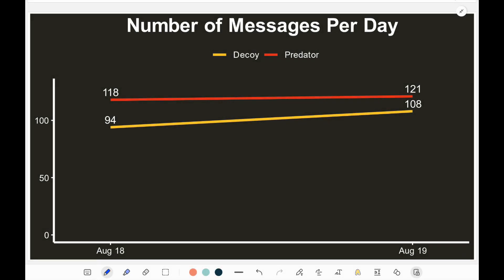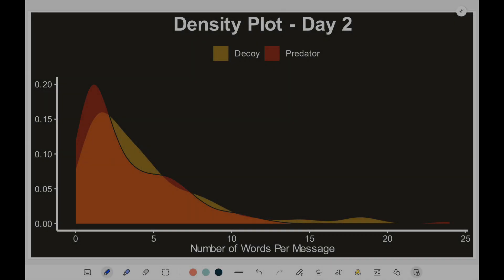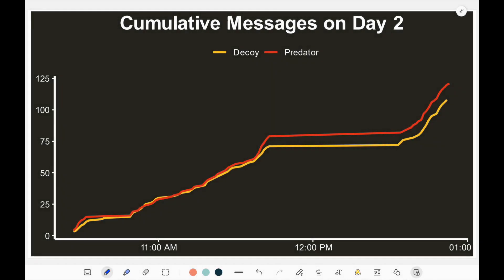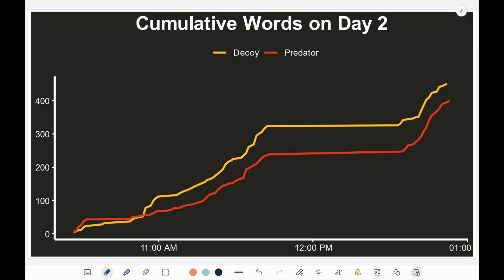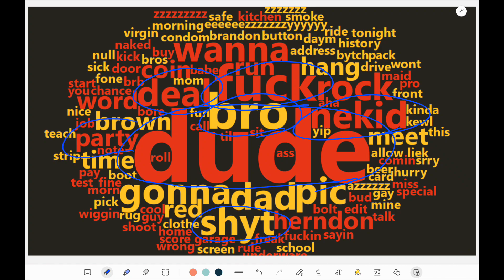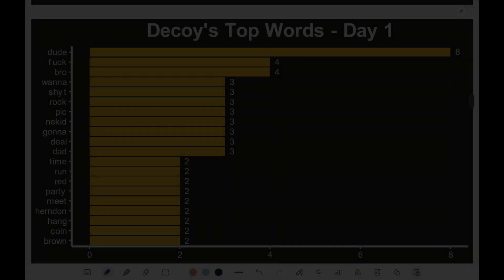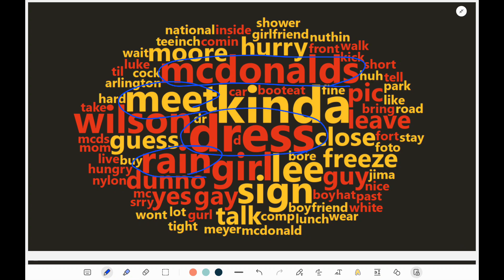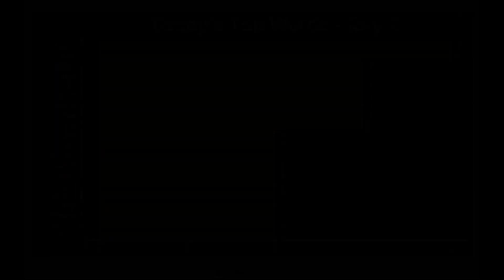To Catch A Predator Data Analysis - John Kennelly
This is a thorough data analysis on John Kennelly from the show To Catch a Predator.